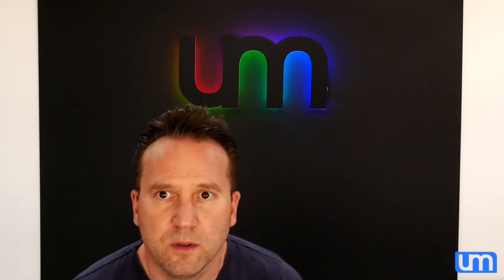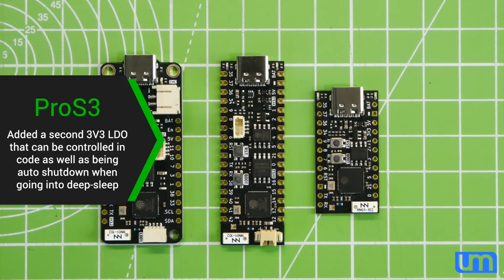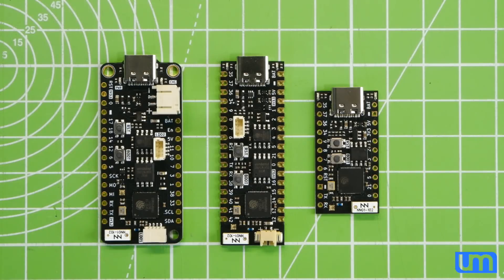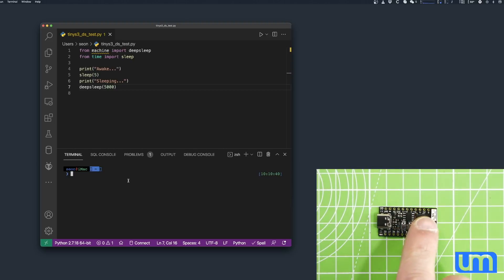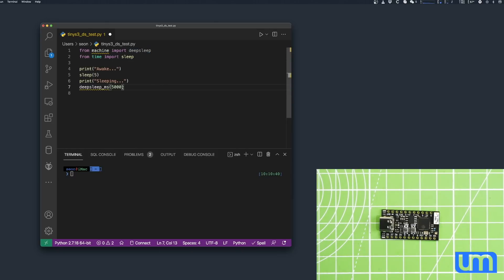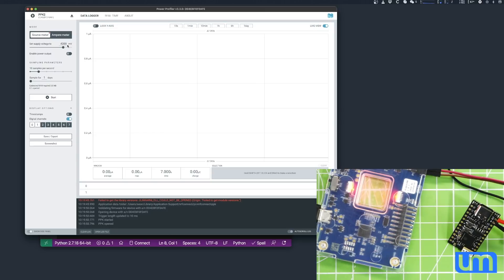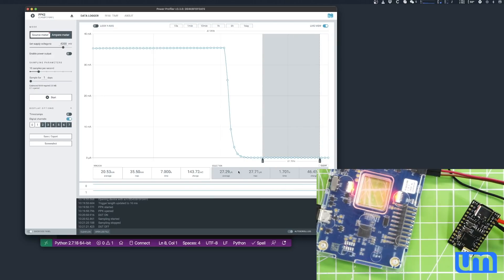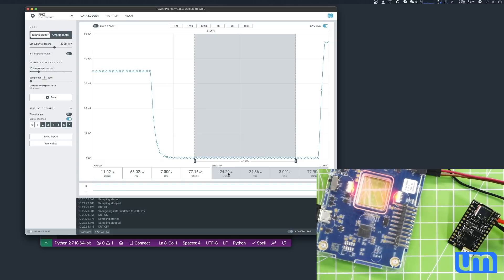My ESP32-S3 boards are done!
My ESP32-S3 boards are done! Test jigs built and programmed, production boards built and validated. Now comes the hard part.